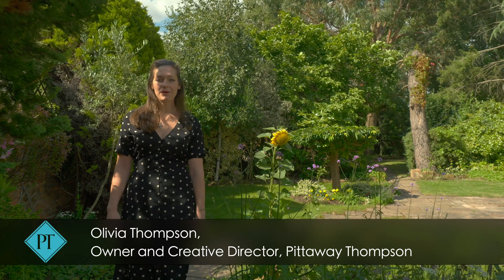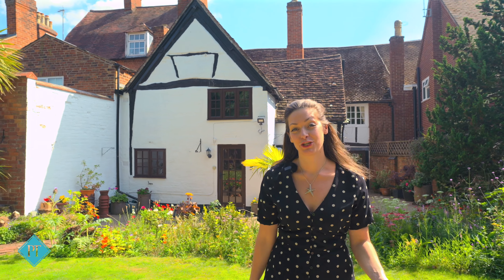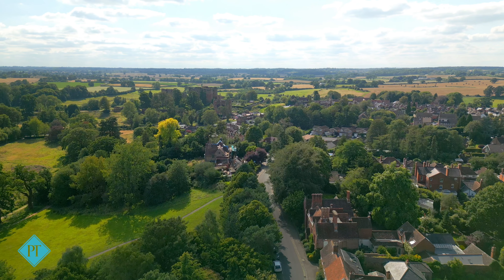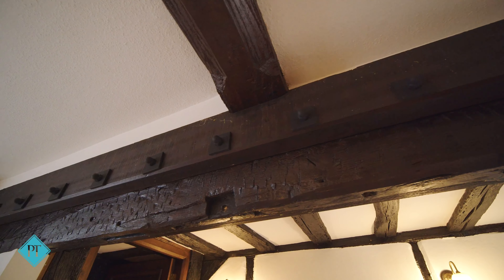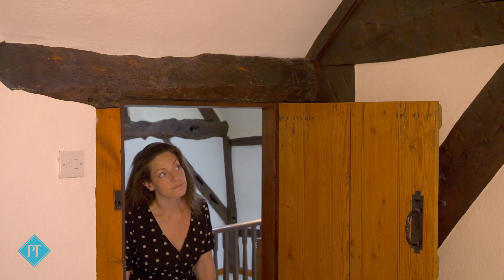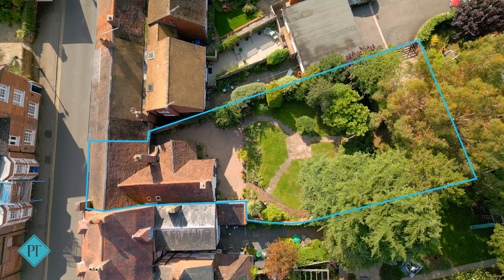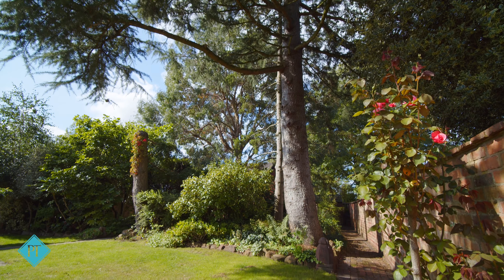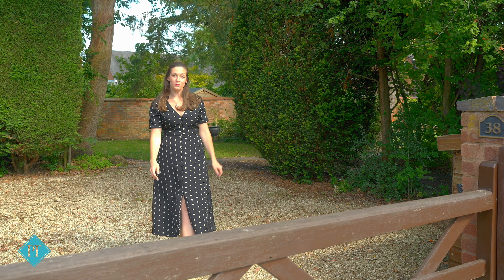High Street, Kenilworth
A spacious three-bedroom Grade II listed cottage with a tranquil walled garden lying within the Kenilworth Old Town Conservation Area.